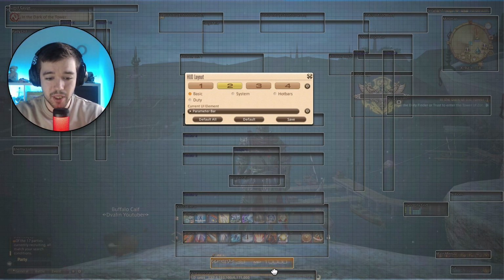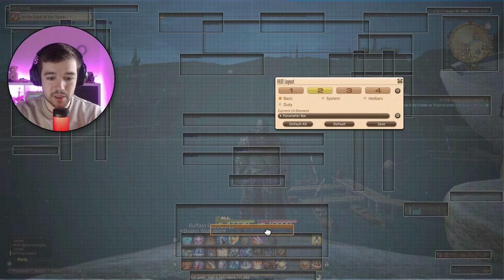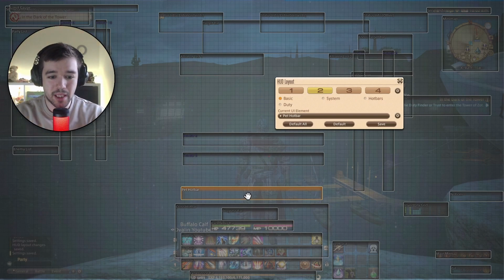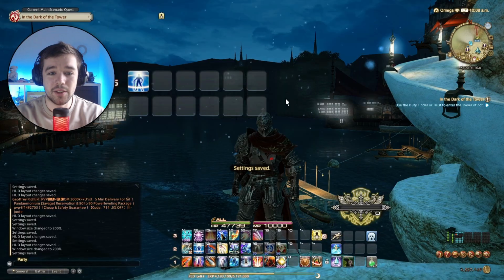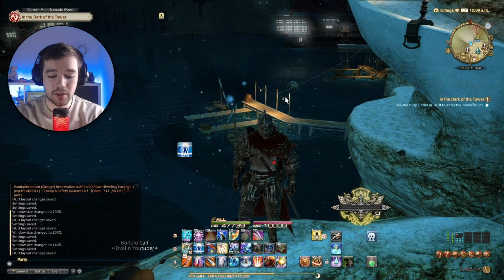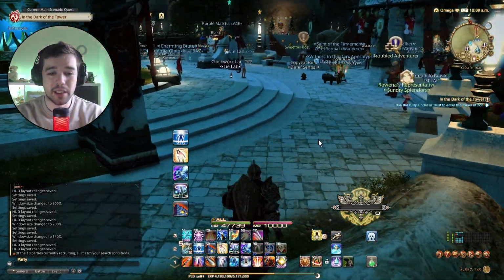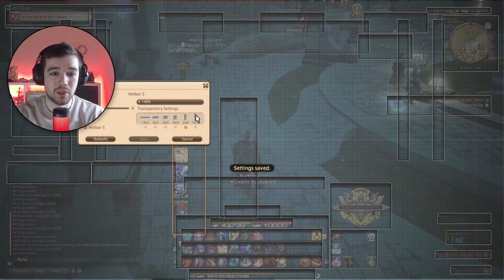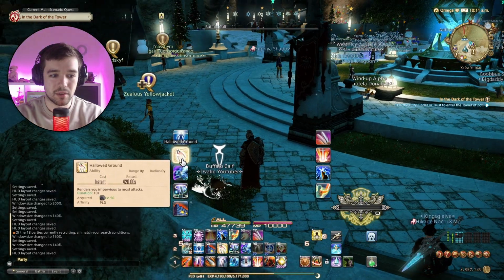FFXIV Endwalker UI Setup | Advanced Beginners Guide 2021 | New Player Tips and Tricks | HUD Layout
Ever wondered how to get a smooth-looking interface in FFXIV? Well, good thing you found this video. In this video, I will teach you how to get a nice-looking UI in FFXIV, which is also very usable!

00:00 | Intro
00:35 | Keybindings
01:13 | Shared Hotbars
02:11 | UI Setup
16:00 | Outro